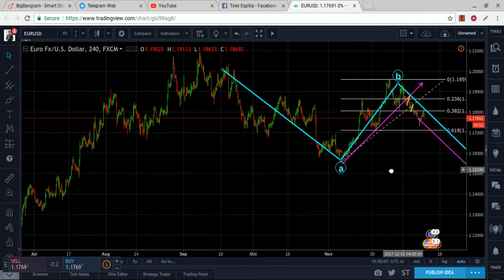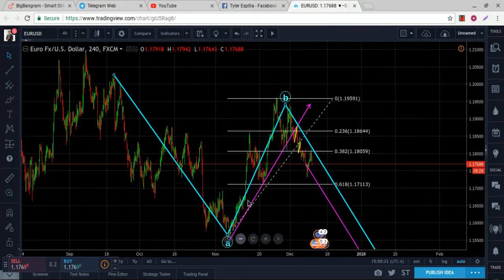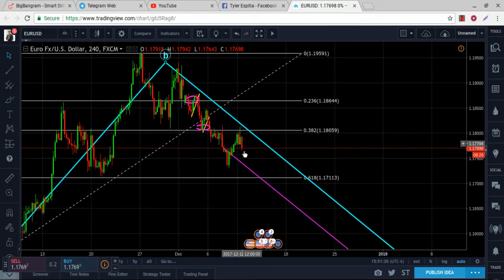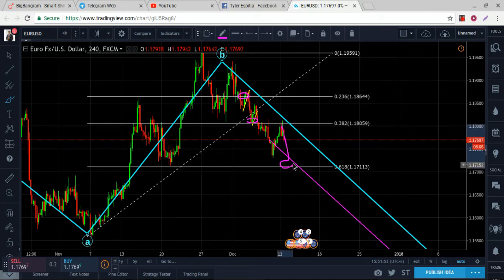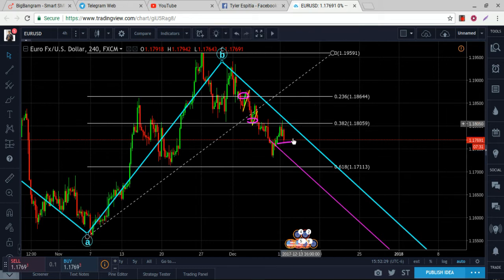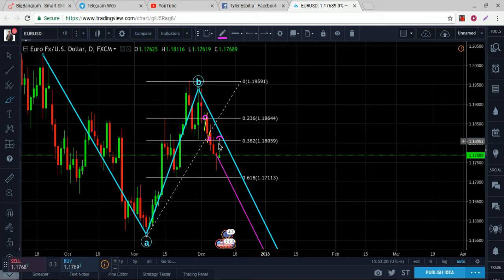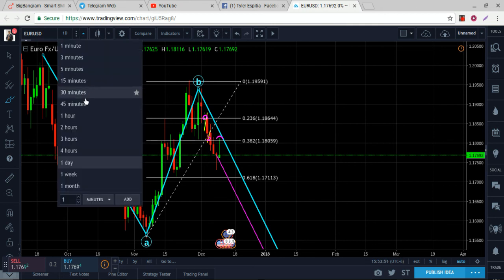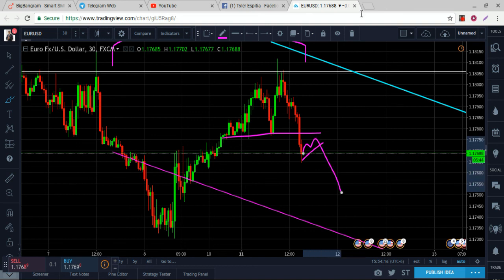EURUSD Analysis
EUR/USD Explained